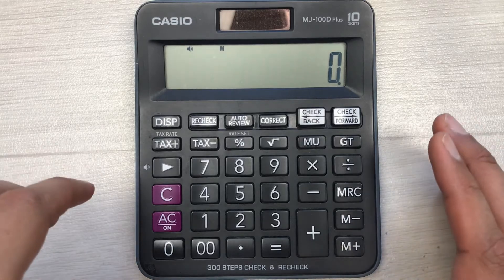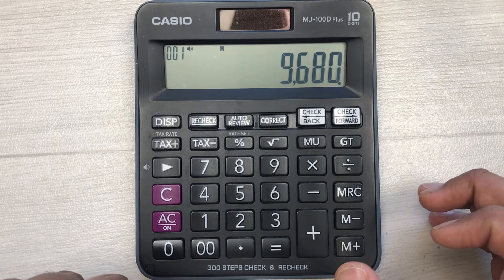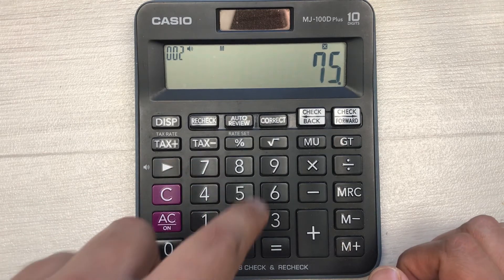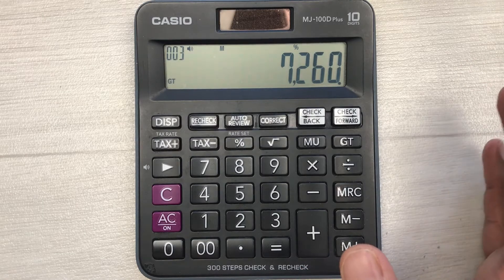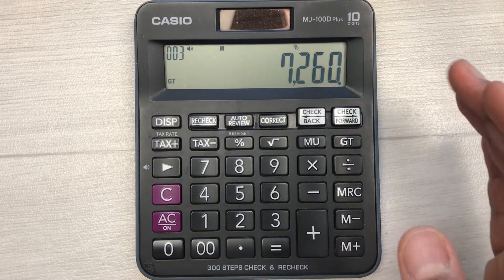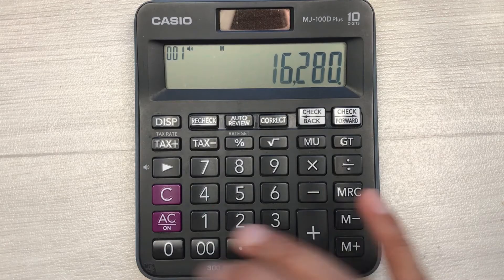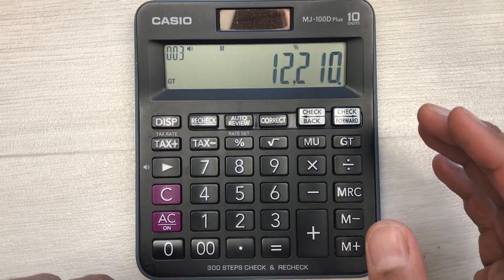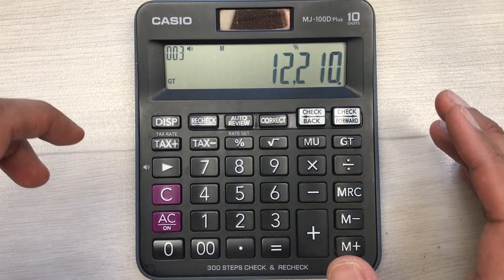How To Calculate 25 Percent Discount on Calculator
You can easily do it using two simple steps. You have to multiply it with 75 and then press the percent button to get the final answer. I multiply it with 75% because the total percentage is 100 and discount is 25, so if we subtract the 25 with 100, we will get 75% as an answer, that's why i multiply it with 75% percent directly to get the fastest answer.